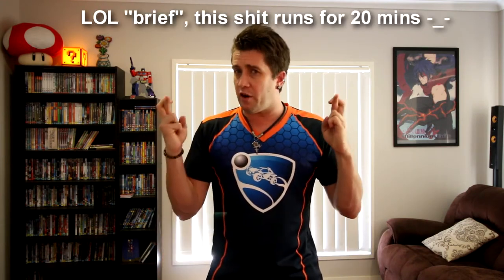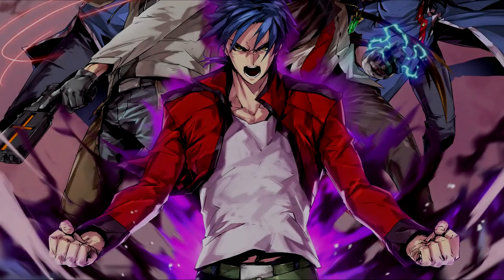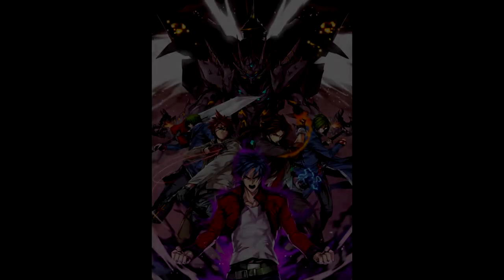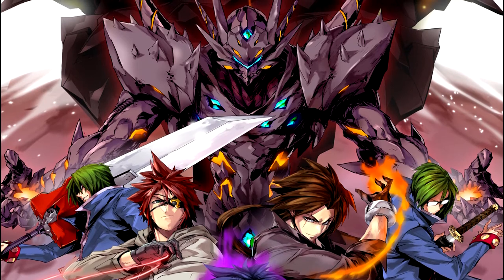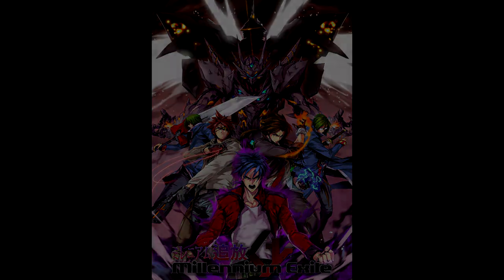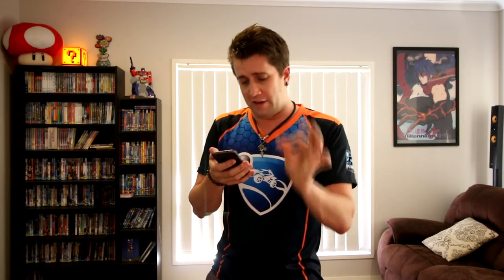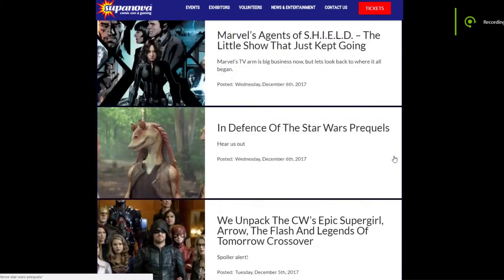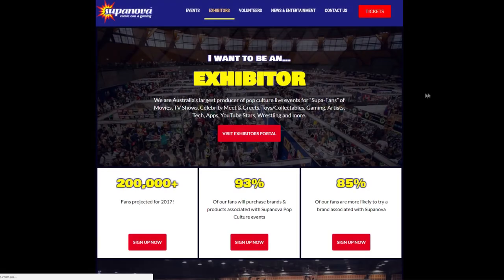2017 Wrap-up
Hi guys, this video is just to surmise whats been happening in 2017 and talk about how the project has been tracking.